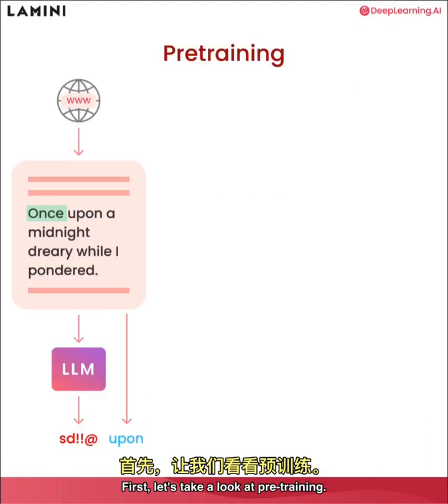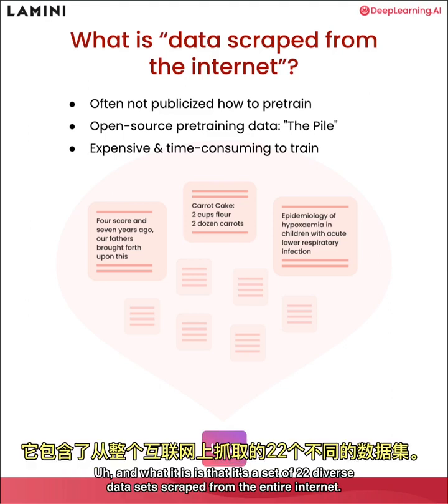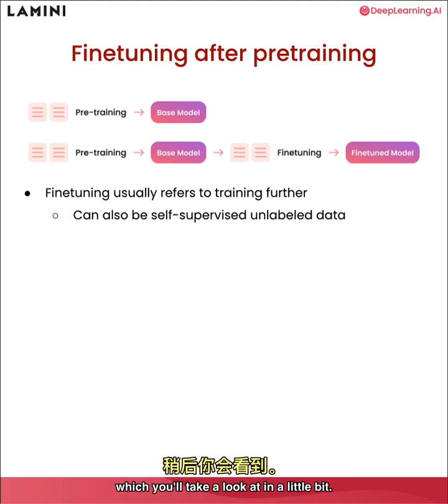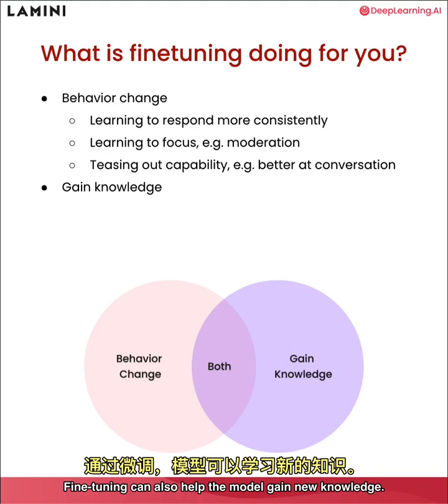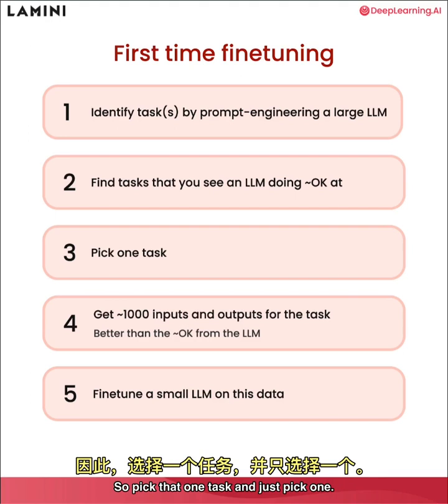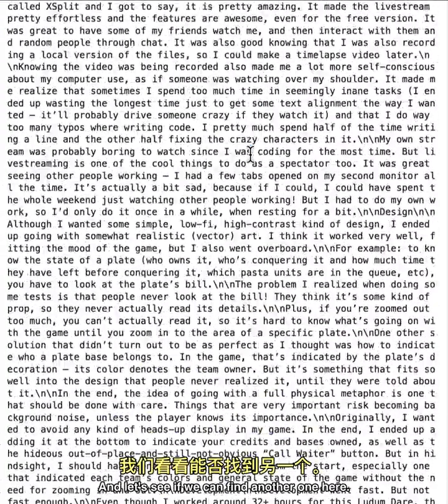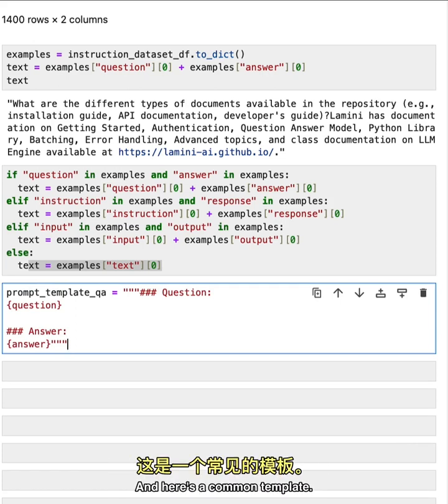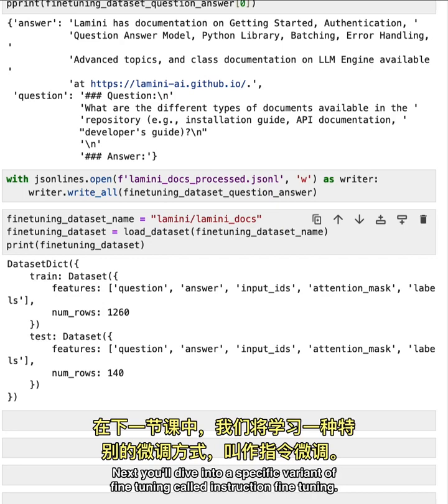大语言模型微调之道3——微调在训练过程中的位置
在这节课，我们深入探讨了训练中微调的真正位置和它的重要性。微调是一个关键步骤，发生在预训练之后，帮助我们优化模型以适应特定的任务。刚开始，模型是完全随机的，对世界知之甚少。但通过大量从互联网上抓取的数据预测下一个词，模型逐渐学习并掌握了语言。

我们还讨论了如何为微调准备数据。从抓取的数据到更结构化的问题答案格式，每种格式都有其优点。而微调的数据需求比预训练少得多，因为我们是在已有的模型基础上进行优化。这意味着，与其从头开始，不如在已有的知识上进行建设，使其达到更高的水平。

此外，微调不仅仅是技术层面的。它可以明显改变模型的行为，使其更适应特定场景或任务。例如，在聊天界面中，我们希望模型能够提供更稳定和聚焦的回应。通过微调，模型的响应性和准确性都得到了显著提高。

最后，我们也展望了未来的课程内容。下一节，我们将专注于一种特别的微调方法——指令微调。这是一个非常实用且强大的方法，希望大家不要错过！